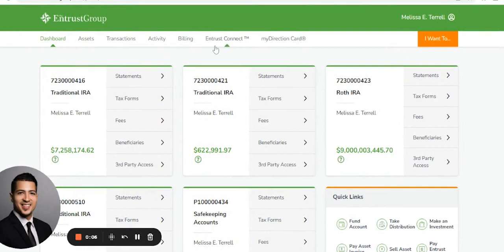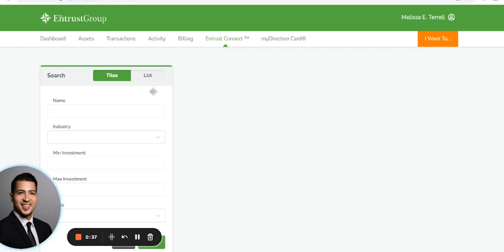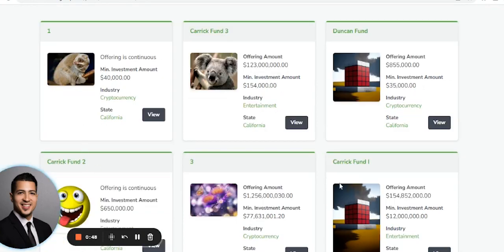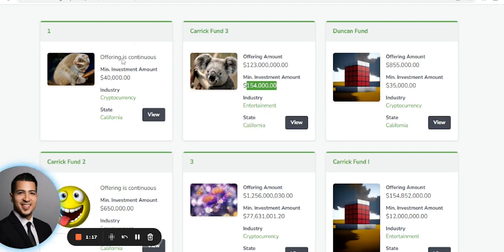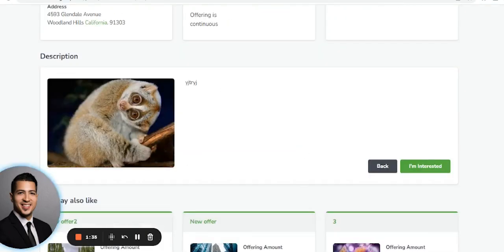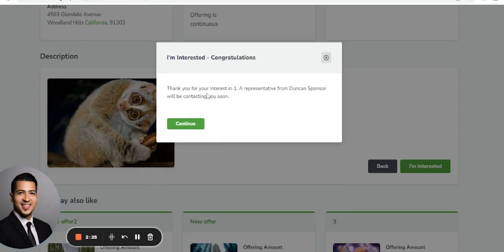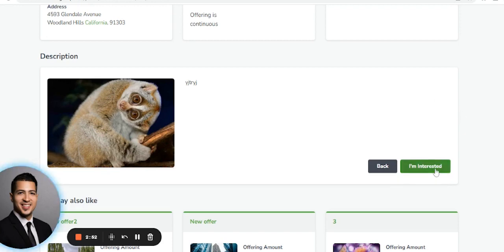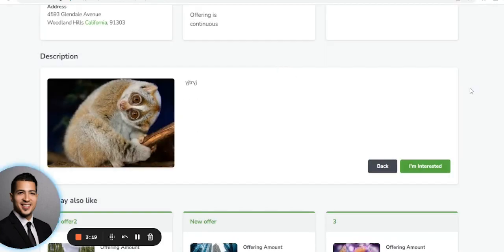Entrust Client Tutorial - How to Navigate Entrust Connect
Stop by the Entrust Client Portal, where you can do everything from making an investment to requesting your required minimum distribution and basics like checking your account balance or paying outstanding invoices.

This video will show you how to utilize the Entrust Connect tab in the Entrust Client Portal.